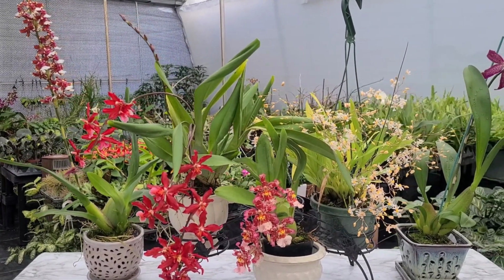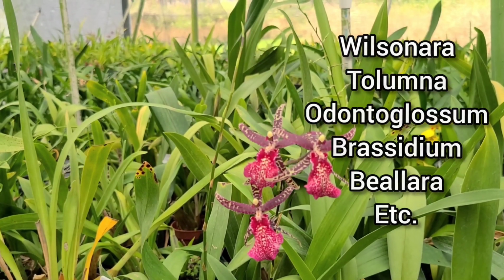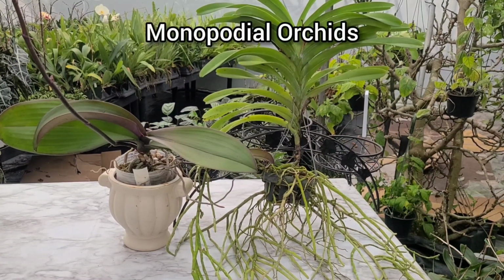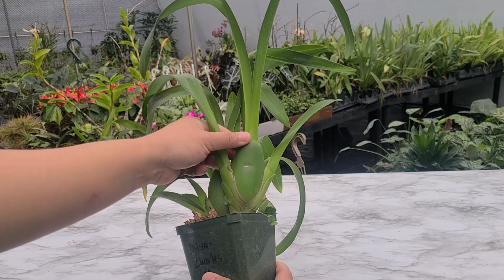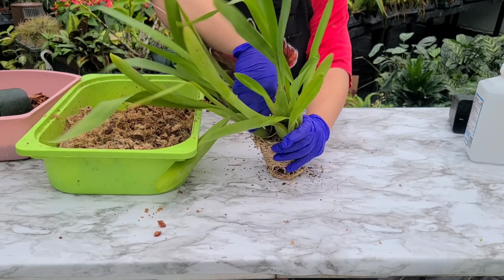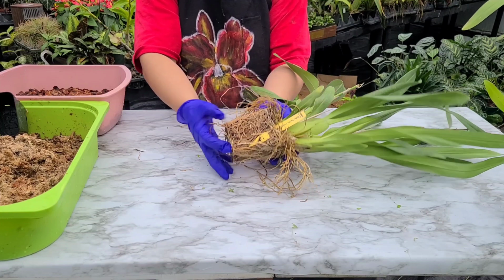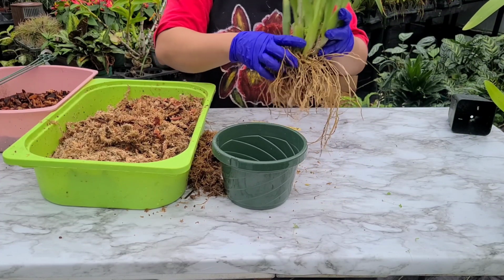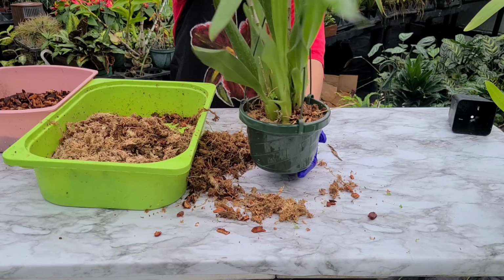All About Oncidium Orchids + Orchid Giveaways!!! Feb 2021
1. Like this Video
"Miltonia Kismet" or "Onc. Sharry Baby"
4. Drawing will be on Feb 6 202